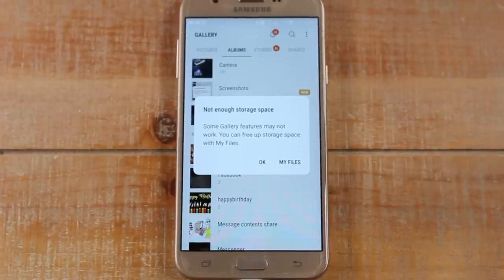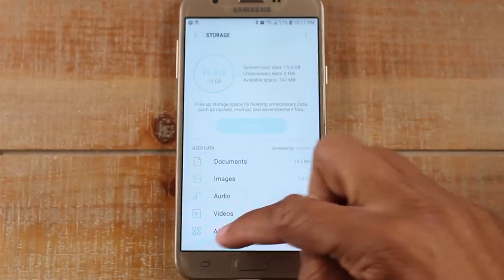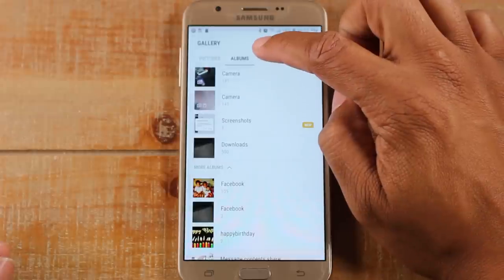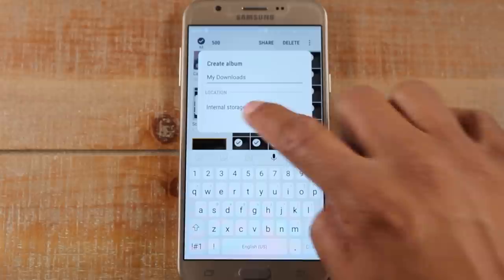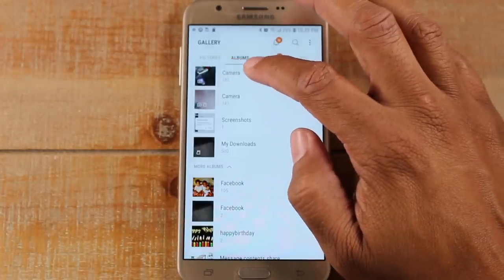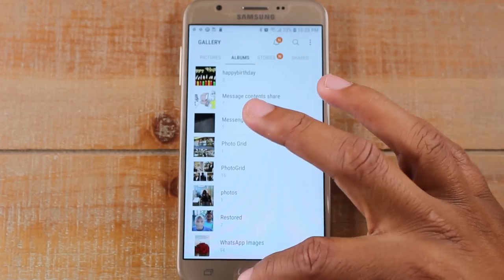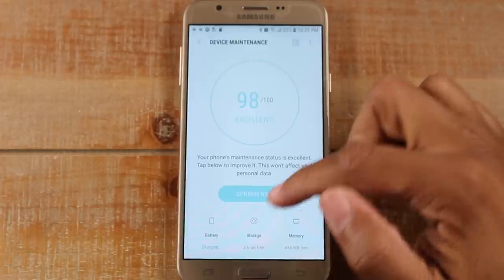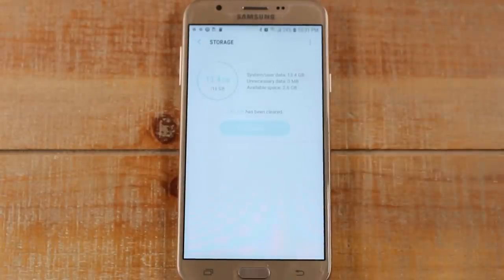Samsung Galaxy J7 How to Free Up Space on Your Phone | Not Enough Storage FIX